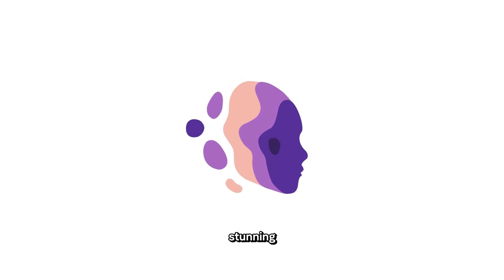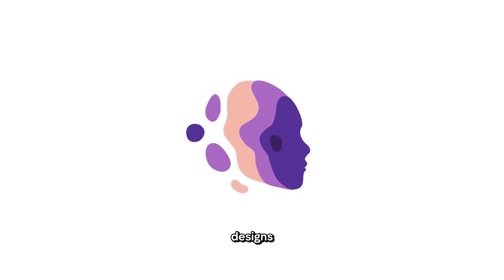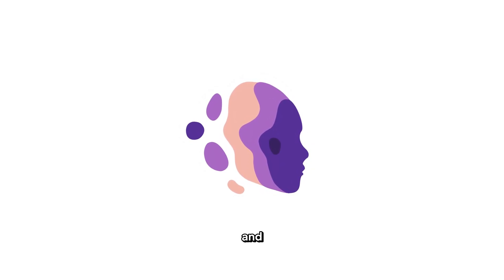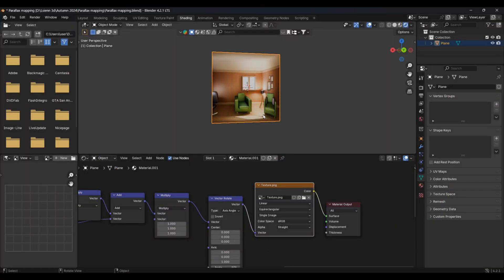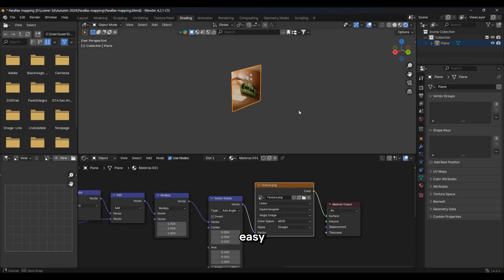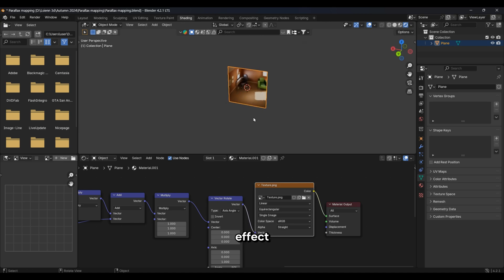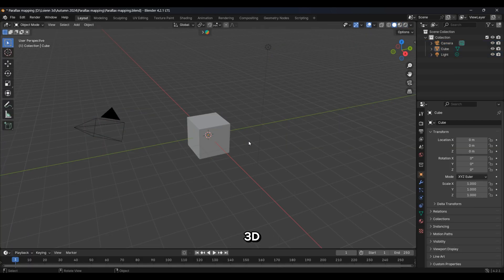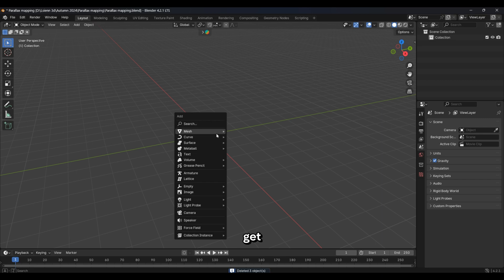Blender Hack for STUNNING Parallax Effects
🚀Unlock the secrets of stunning parallax room design in Blender with our quick and engaging tutorial! Whether you're a beginner or looking to refine your skills, this video breaks down the process into easy-to-follow steps.

⌚Time codes:
0:00 - Intro
0:12 - Add Plane
0:25 - Setting up nodes
4:07 - Complete setup of nodes
4:12 - Adding an environment texture
4:27 - Outro

💻 My Сomputer: AMD Ryzen 5 5500U, RAM 8GB DDR4, RTX 3050ti